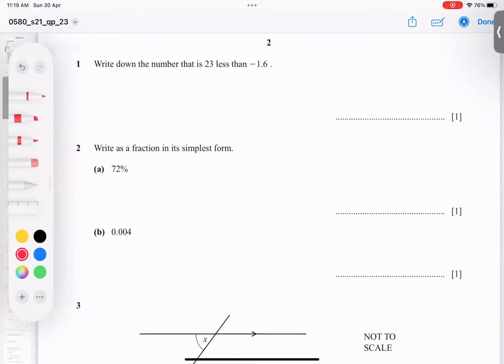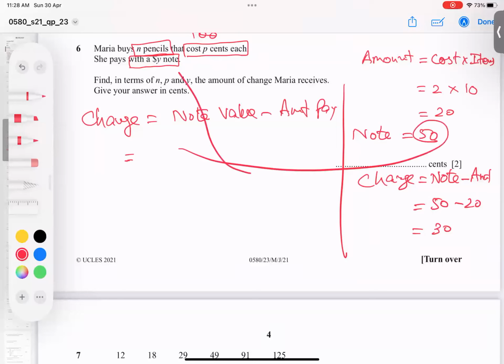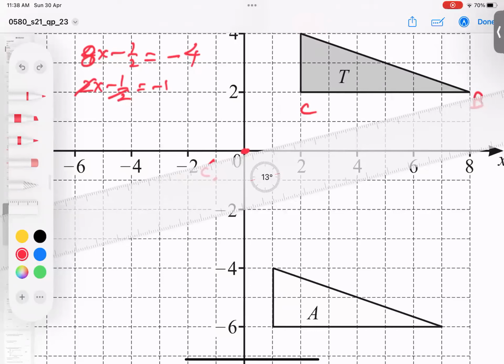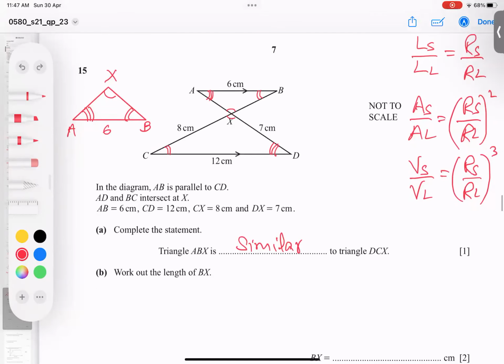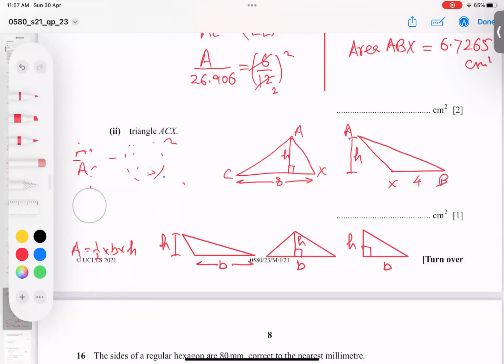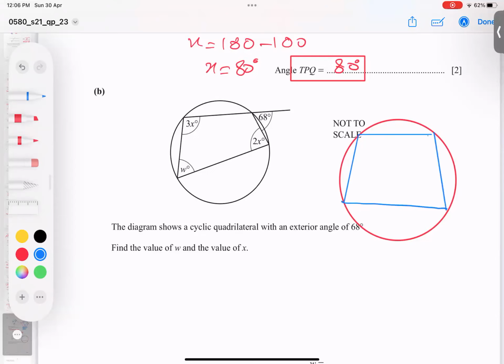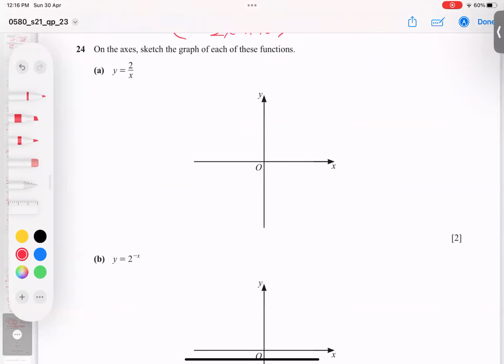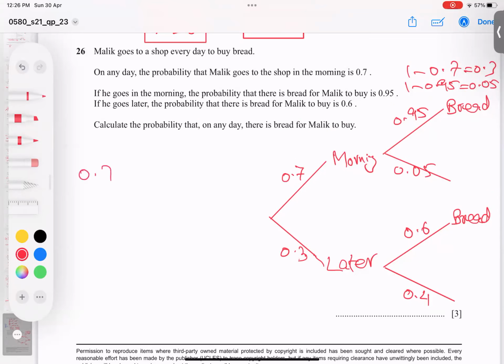Jun 2021 Var 23 0580 Complete Paper 2